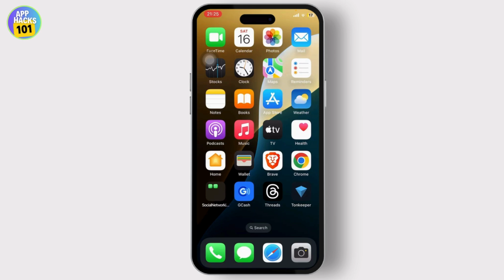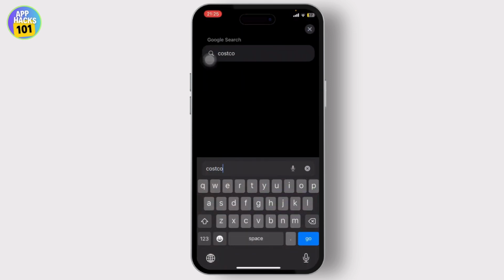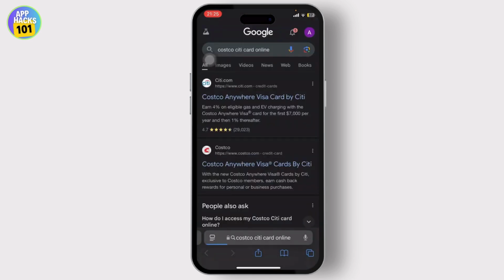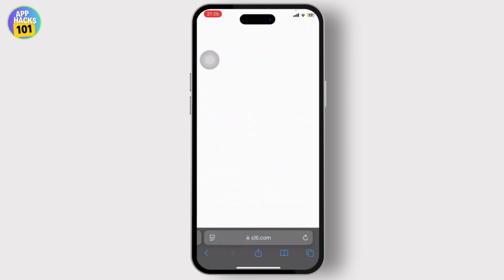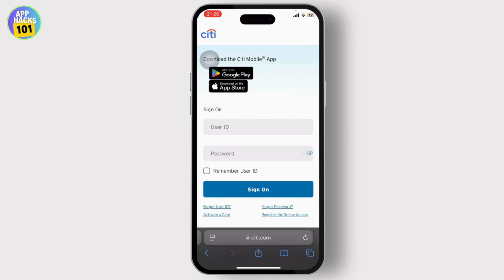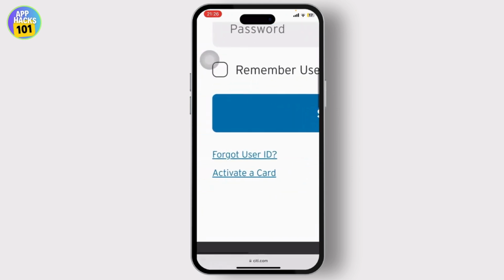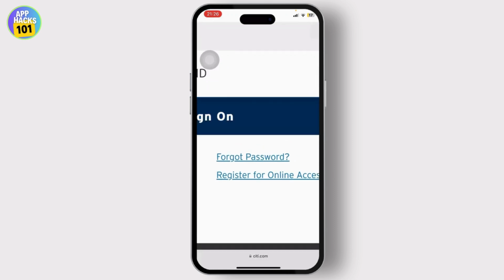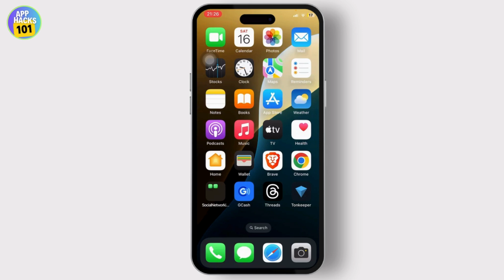How to Login Costco Citi Card Online Account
Learn how to login to your Costco Citi Card online account with ease in this step-by-step tutorial. Whether you're managing your Costco Anywhere Visa card or setting up your Citi Card online account for the first time, we've got you covered!

In this video, you'll discover how to login to your Costco Citi Card online account, how to set up your Citi Card online account, and tips to access your Costco Anywhere Visa account quickly and securely.

Timestamps:
0:00 Introduction
0:15 Step 1: Navigating to the Login Page
0:45 Step 2: Entering Your Credentials
1:10 Step 3: Troubleshooting Login Issues